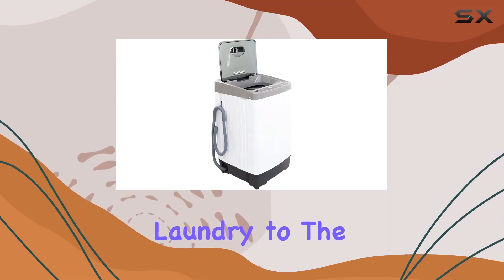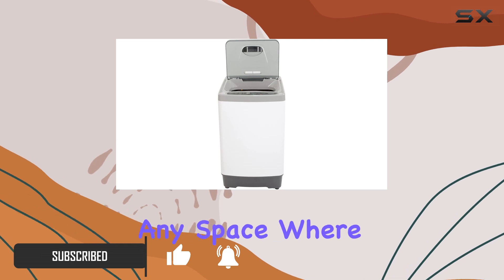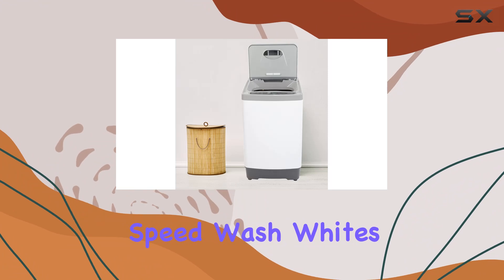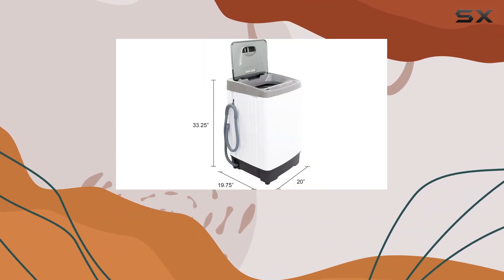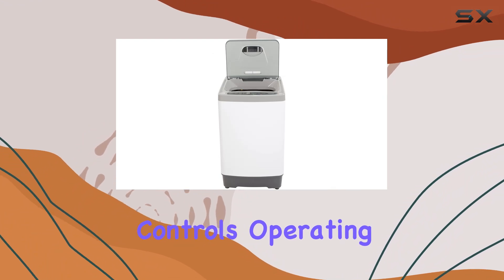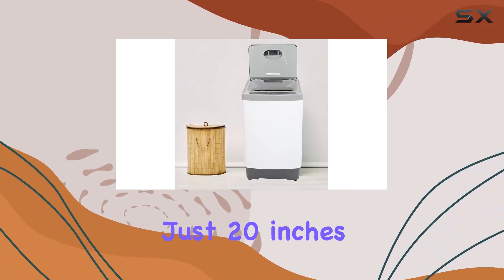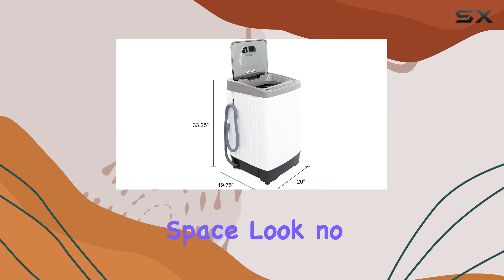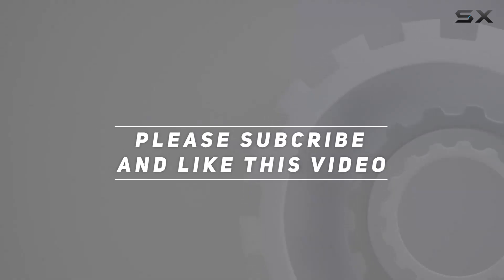Magic Clean MCLW14WI Portable Washing Machine: The Ultimate Laundry Solution for Small Spaces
0:00 Intro
0:06 Review

Things that we mentioned in this video:
MCLW14WI Portable Washing Machine : B0B6GBSGVG